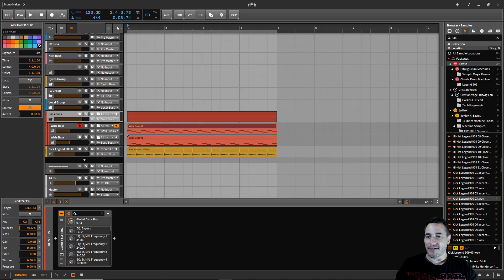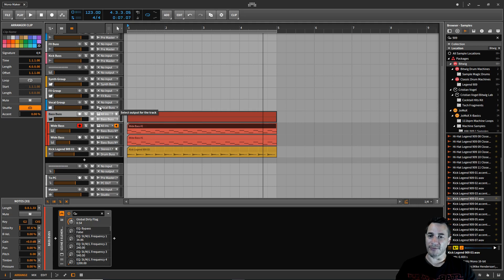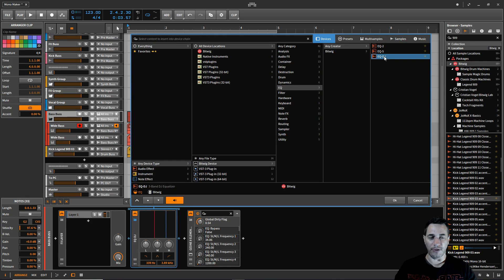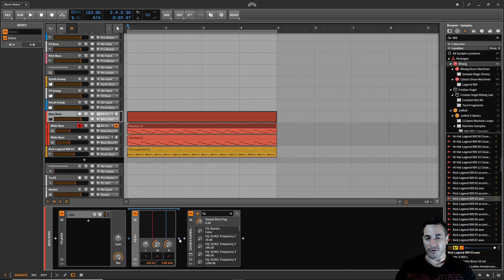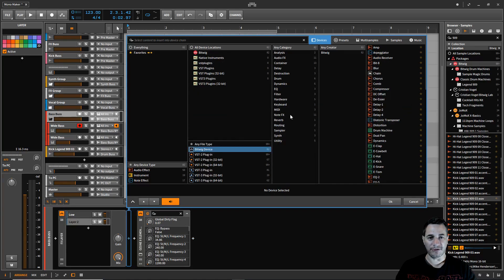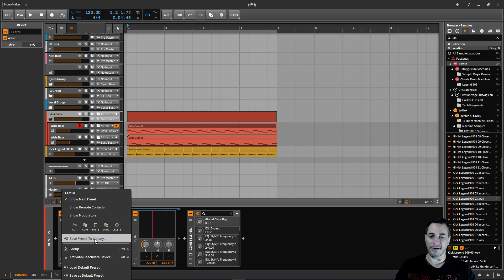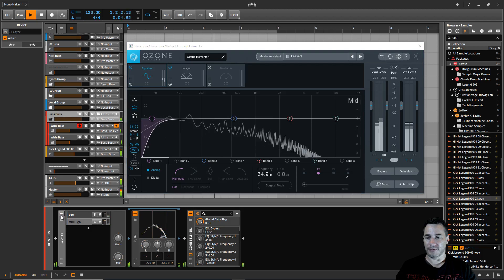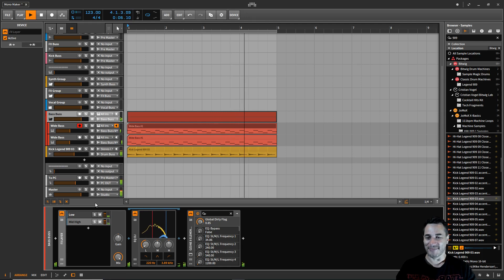Bitwig Studio 2.3.5 Mono Maker Tutorial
Today I wanted to share with you how to make a mono maker using Bitwig Studio standard tools to help clean up your low end.